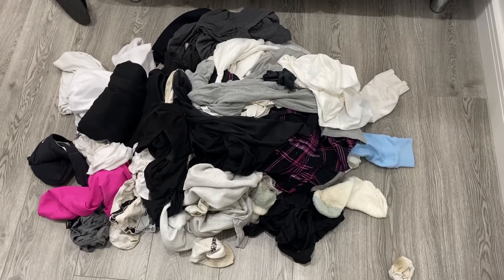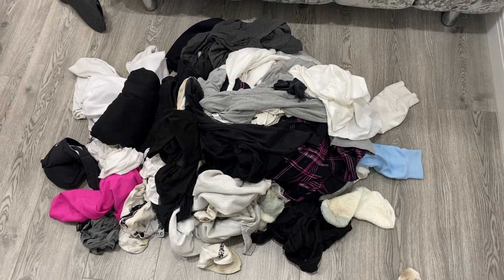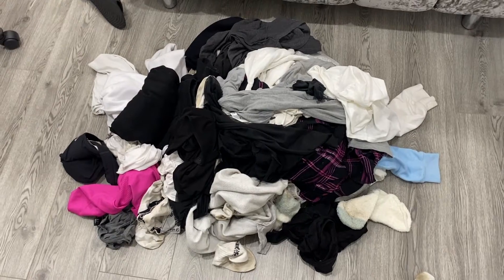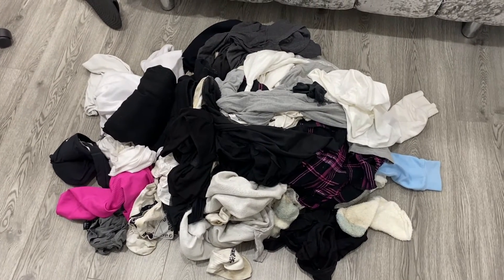Activity 3- Sorting the washing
Lois is leading the third activity of the day and showing you all how to sort your clothes! We learn about why it is so important to wash out clothes regularly and keep them clean!